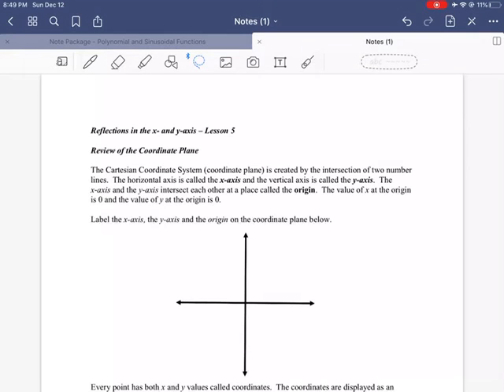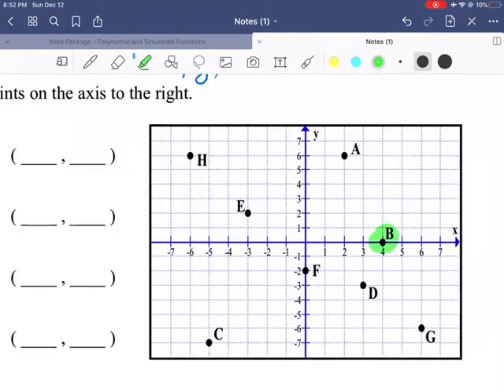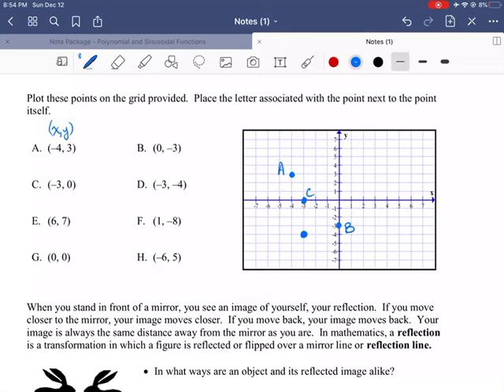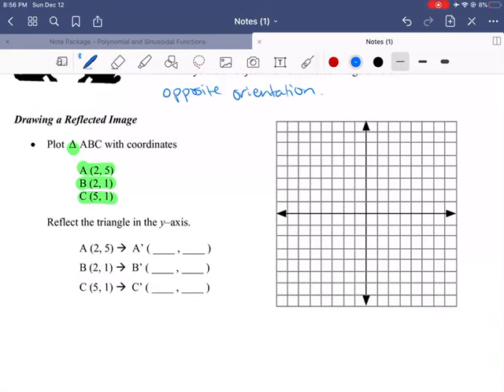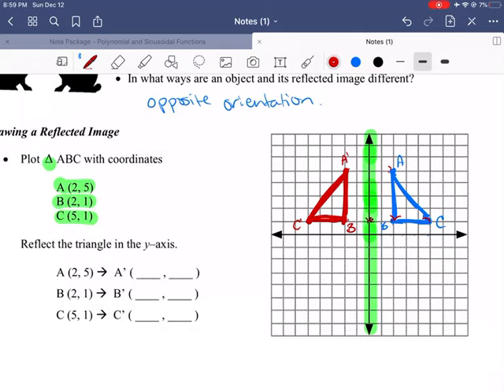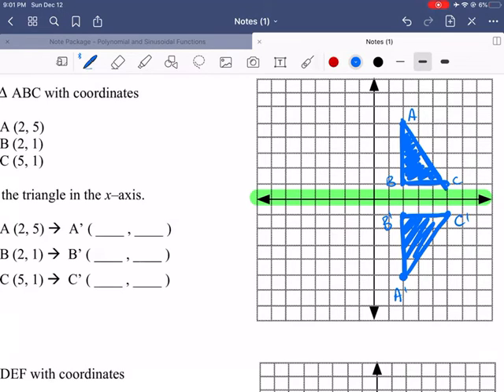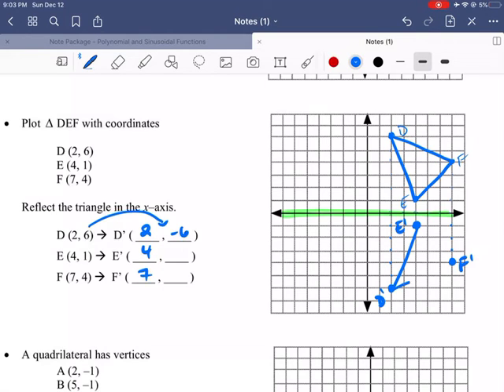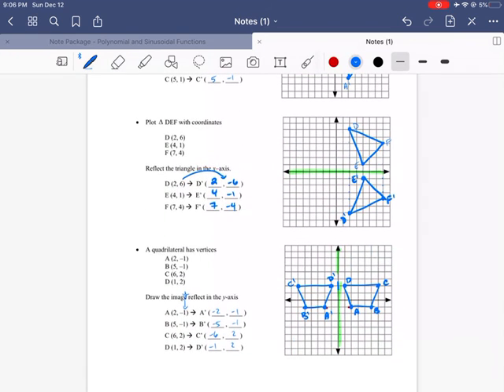Math 9 Unit 5 lesson 5